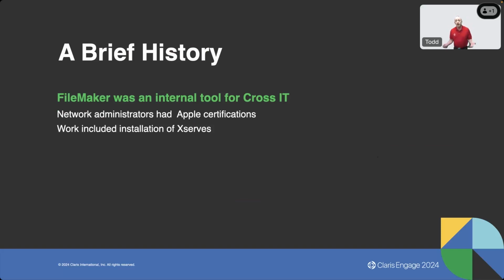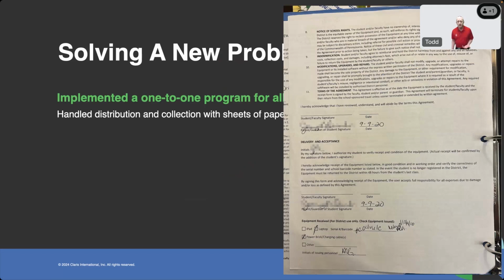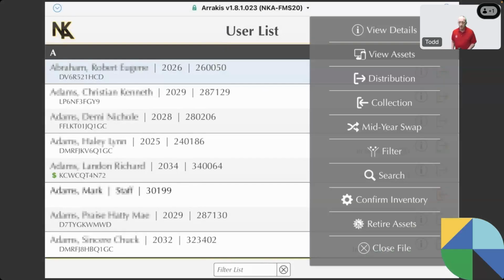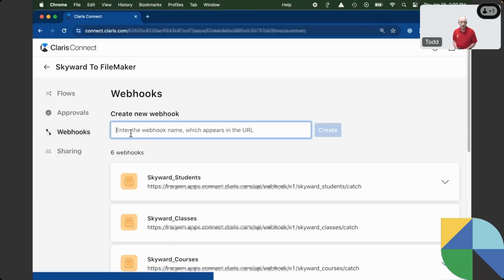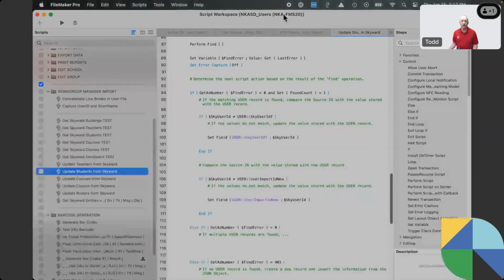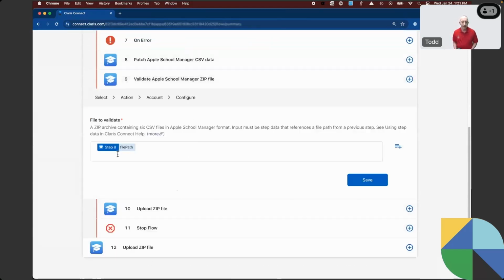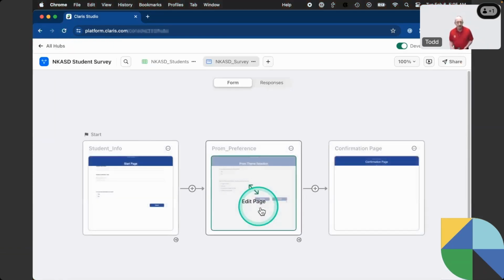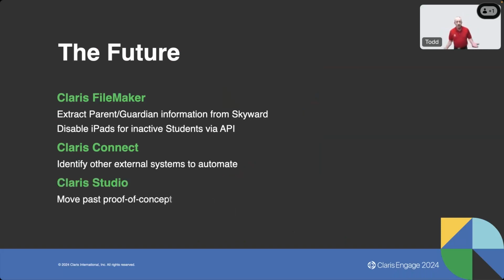Todd Weller - Back to school with Claris: A case study